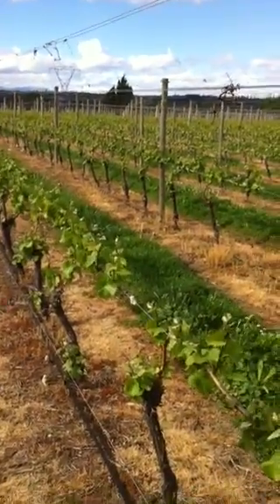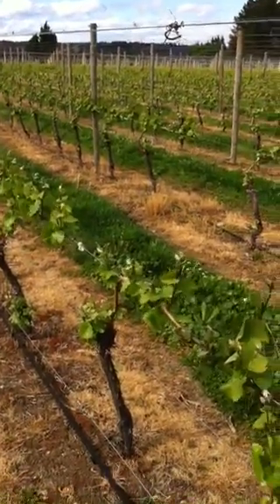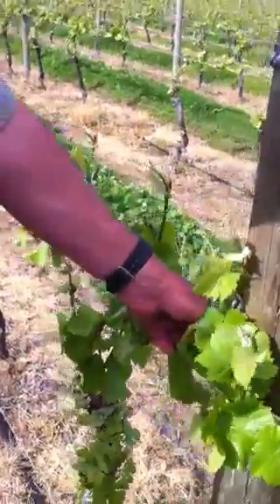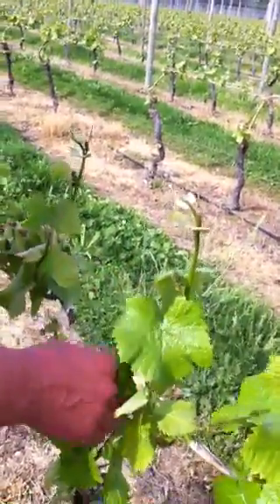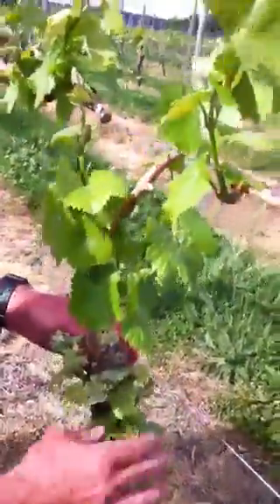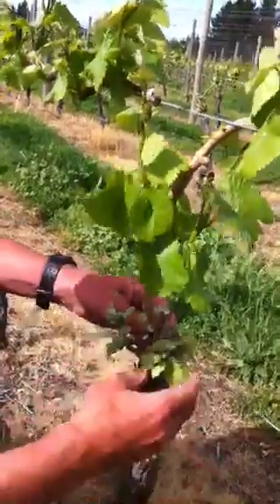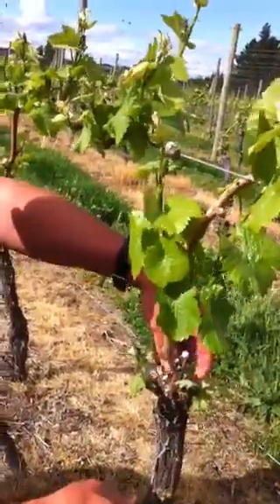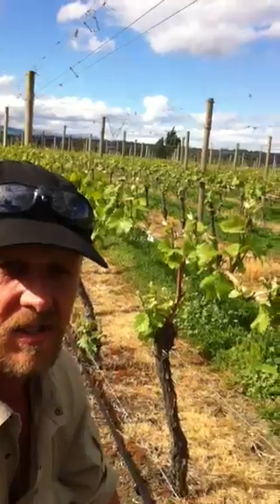Grasshopper Rock Nov 2010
Grasshopper Rock Vineyard shoot thinning in Spring 2010